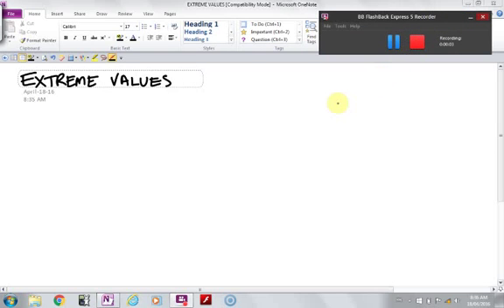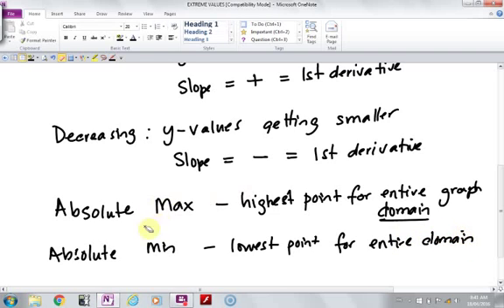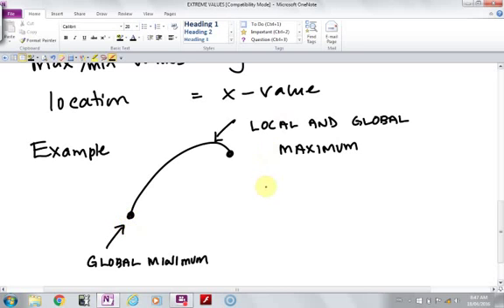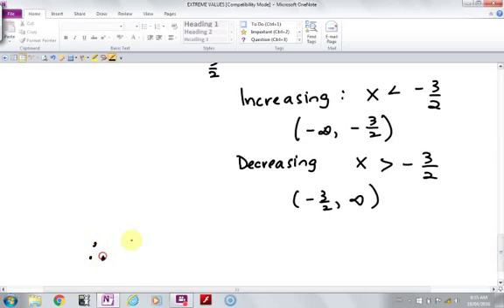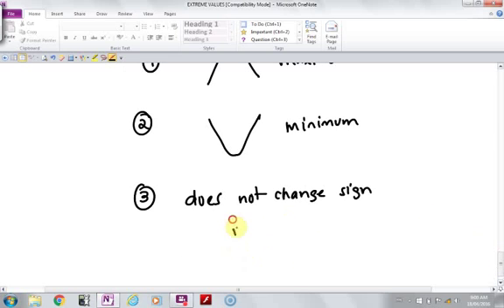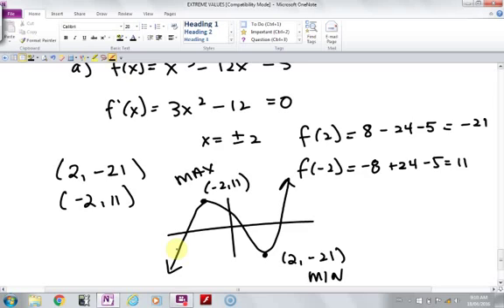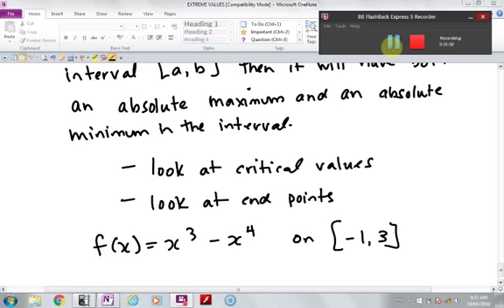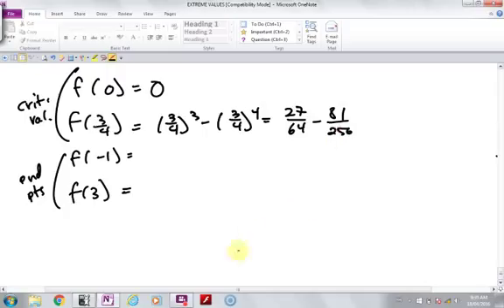Extreme Values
calculus